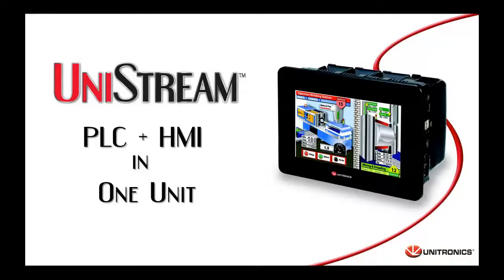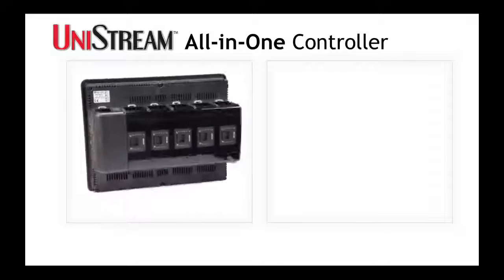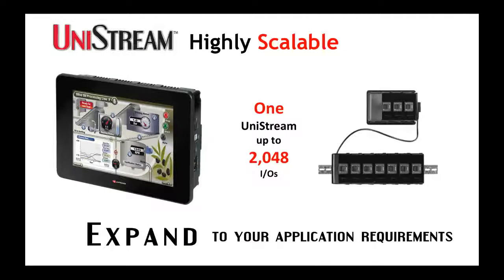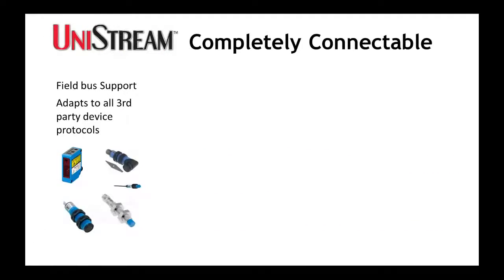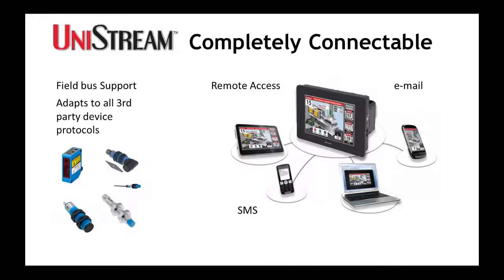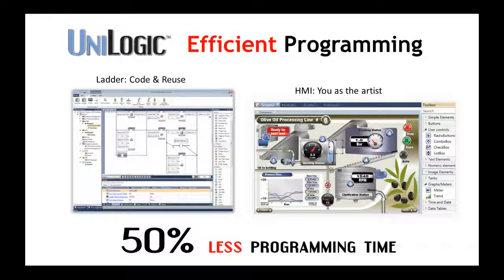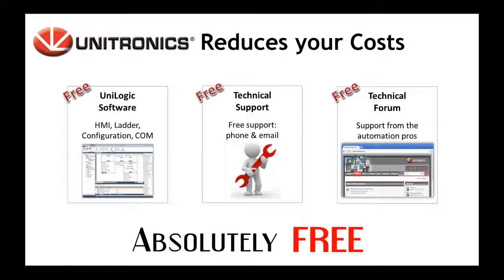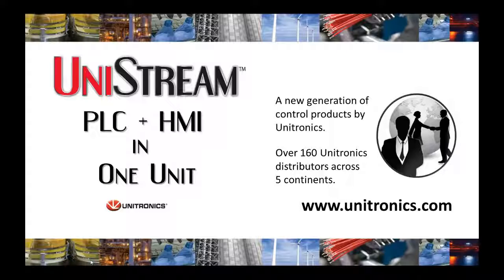UniStream PLC - Unitronics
The concept of a powerful PLC + HMI is taken at a higher level with the Unistream. Powerful communication features backed by high quality HMI and software.